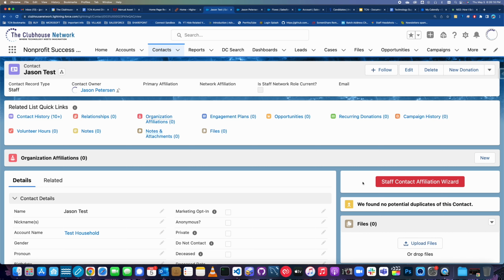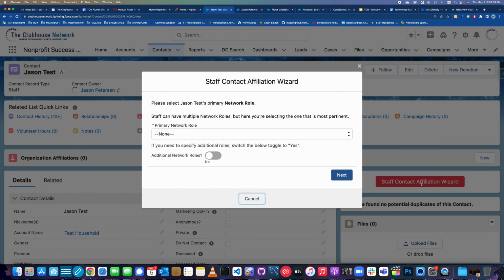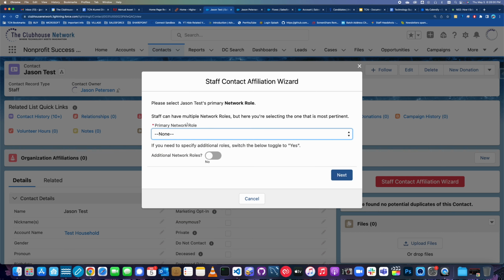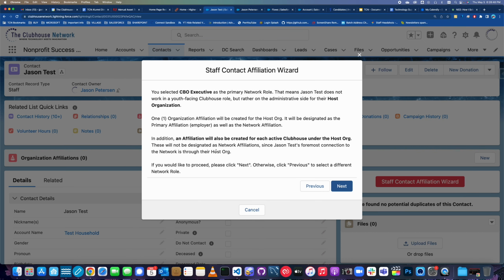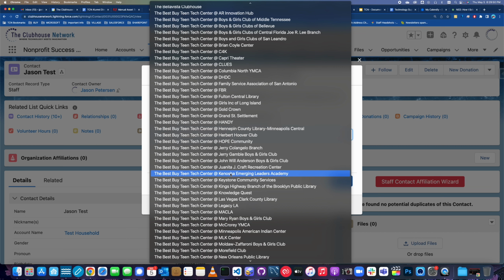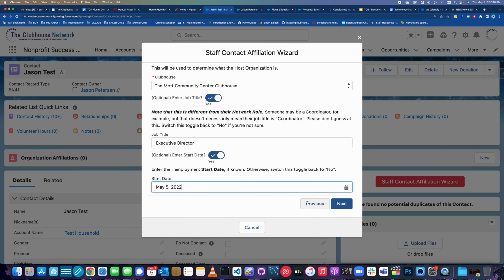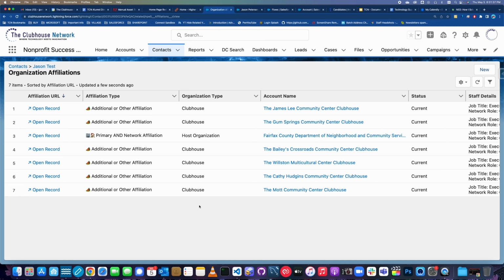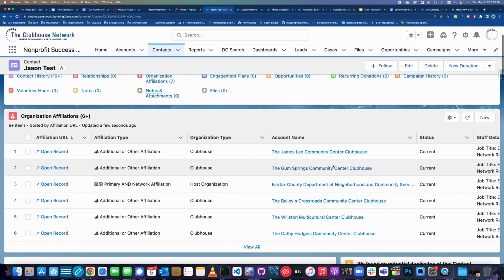Salesforce Affiliation Wizard Instruction